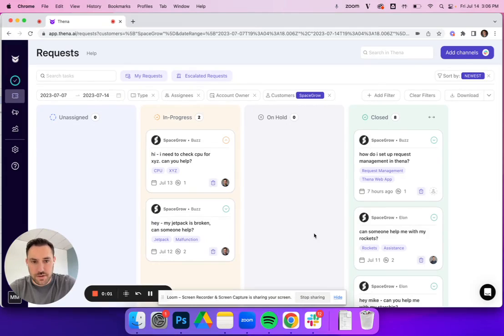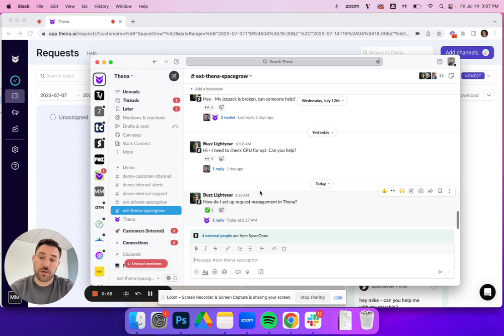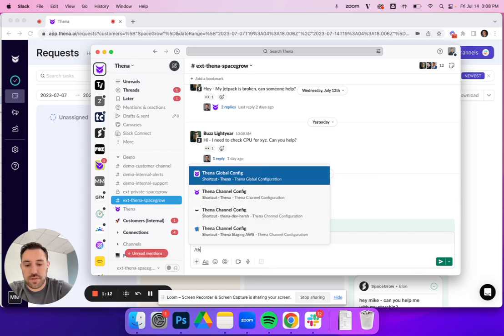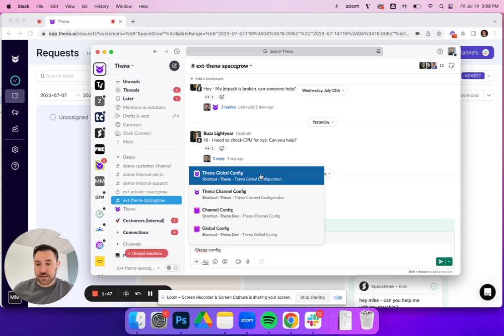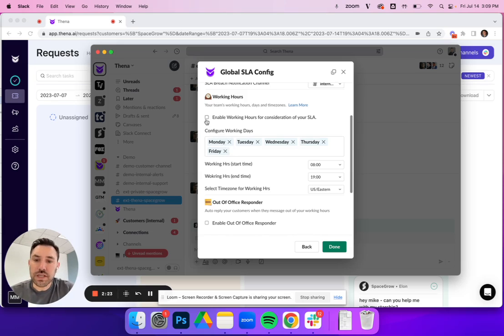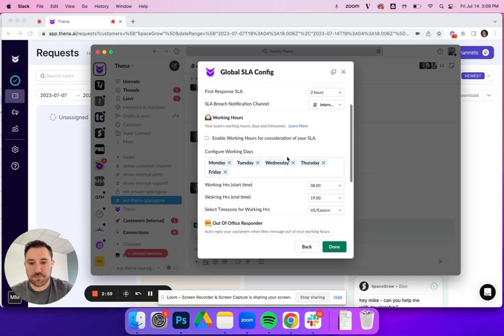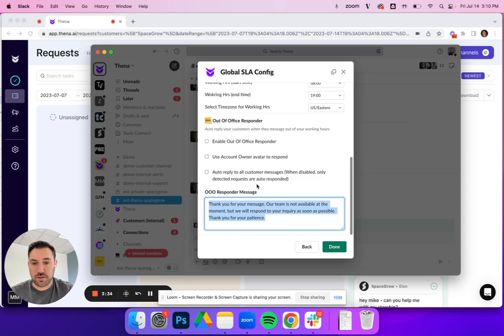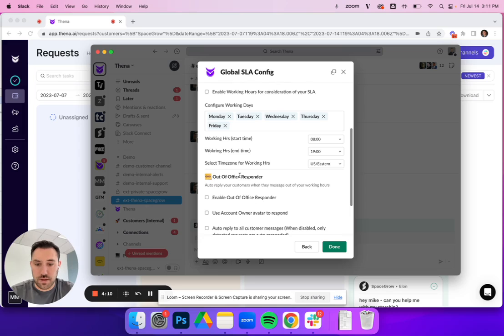Setup automated responses on Slack when you are Out of Office | Slack OOO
In this video, Mike shows how to configure and use working hours on either the account view or at the organization level in Slack using Thena. Working hours allow you to set the hours you want to track for your analytics and enable features like auto-response outside of working hours. This is commonly used to ensure accurate analytics by excluding evening, overnight, or early morning messages. Mike demonstrates the different configuration options for working hours, including global and channel-specific settings. Mike also shows how to enable out-of-office responders for messages received outside of working hours. No action is required from you, but feel free to implement these settings to improve your analytics and customer experience. 😊